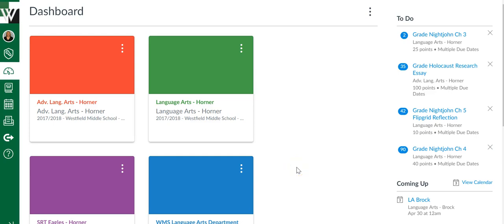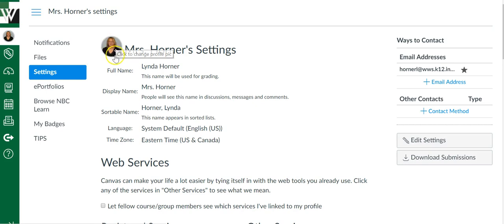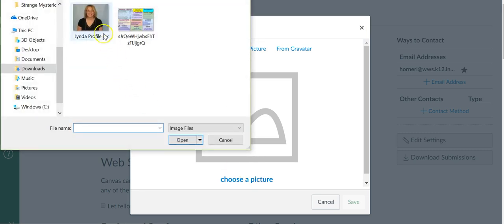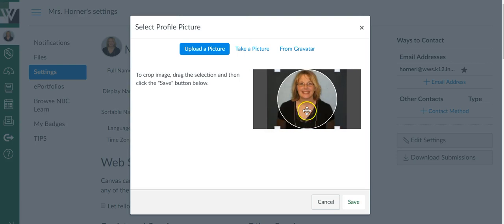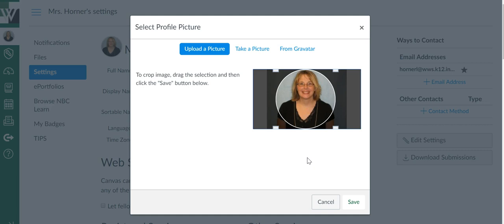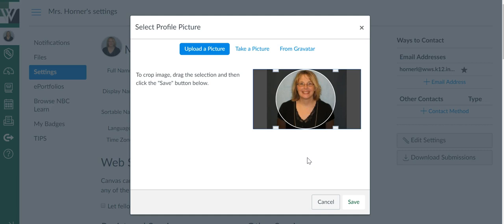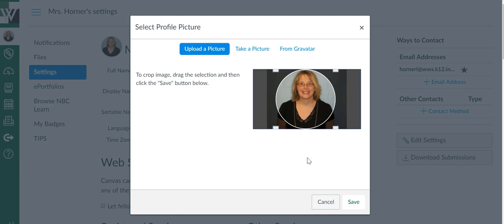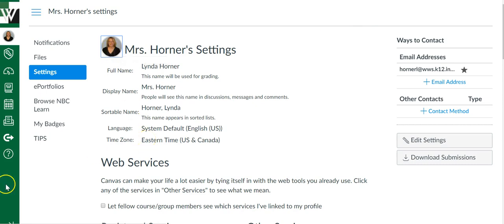Profile Picture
Learn how to put a profile picture on Canvas